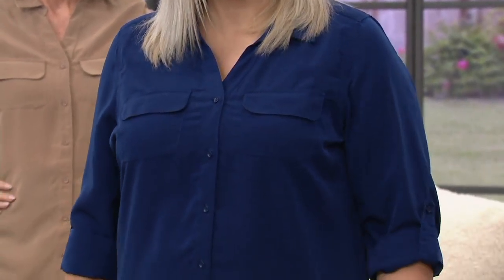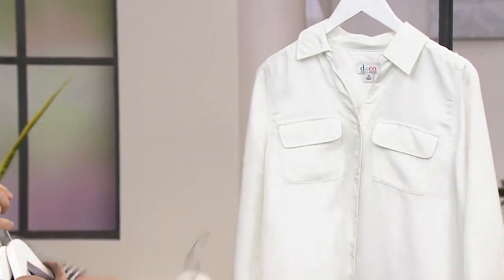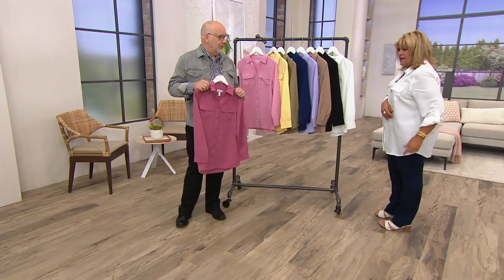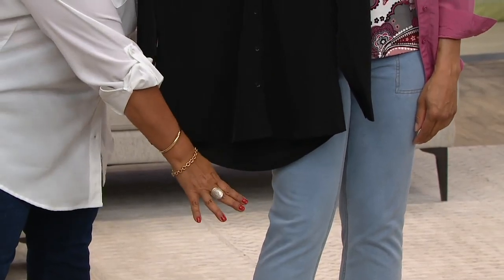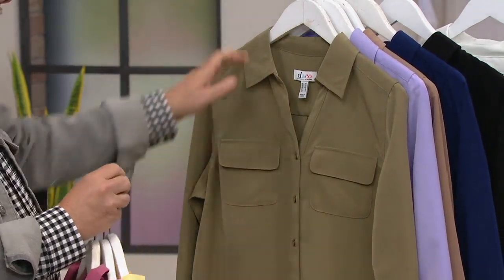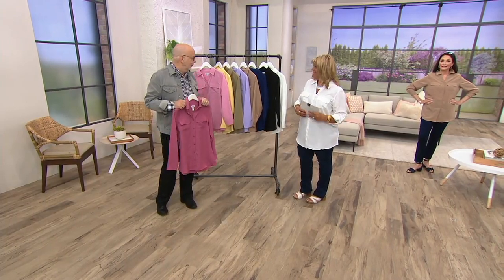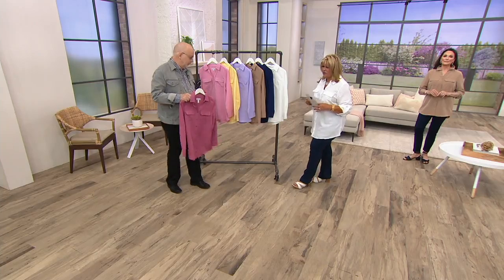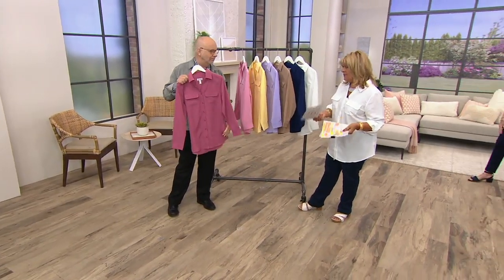Denim & Co. Roll Tab Sleeve Button Front Soft Utility Tunic on QVC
Denim & Co. Roll Tab Sleeve Button Front Soft Utility Tunic

Borrowed from the boys, but cut just for women, this tunic shirt has roll-tab sleeves and feminine front pockets. Wear it with or without a blazer, and add a statement necklace for a wow look. From Denim & Co.(R) Fashions.